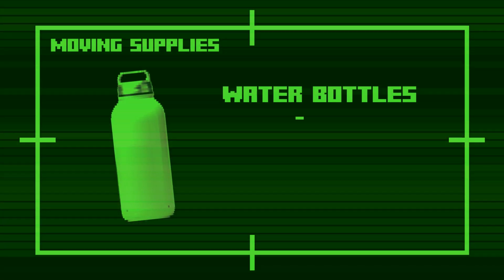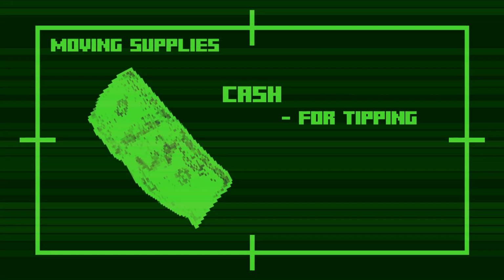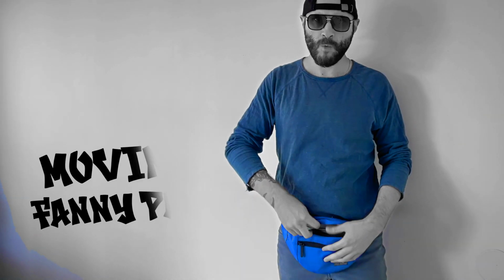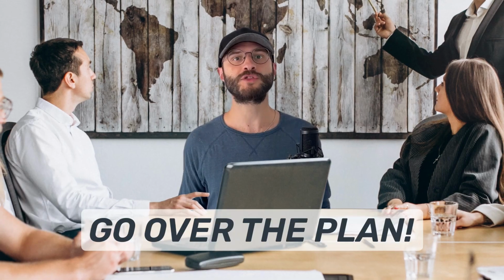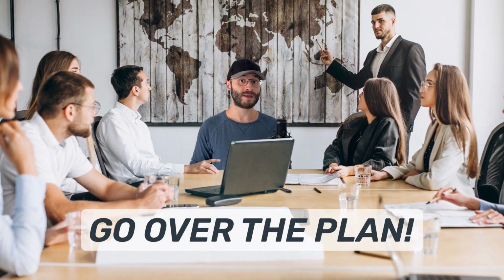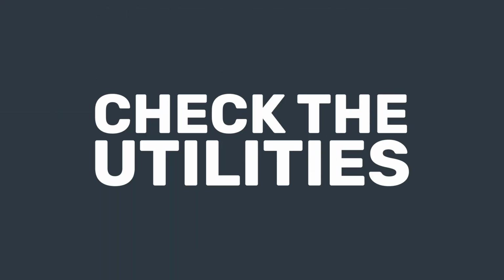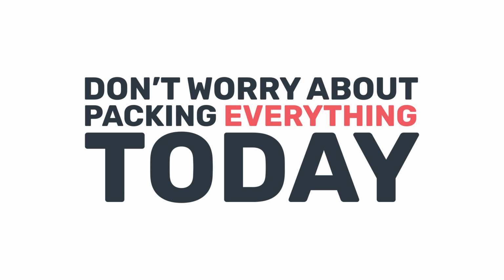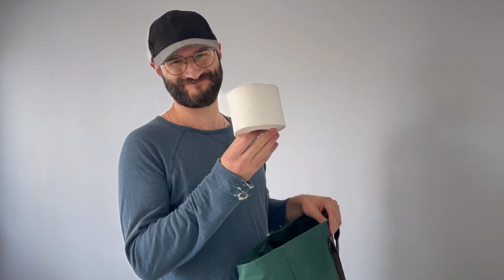Moving Day Must-Haves: Day 1 Move-In Checklist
Make move-in day easier with this simple checklist.

Day 1 in your new home can feel overwhelming, but we’ve got your back! From essential supplies to safety checks, this checklist will help you hit the ground running. Make your move-in day smooth and stress-free.

Packing Paper ➝
Moving Blankets & Furniture Pads ➝
Plastic Stretch Wrap for Moving ➝
Cardboard Boxes ➝